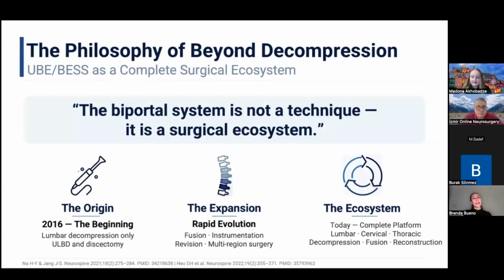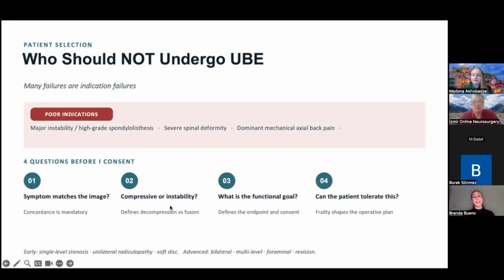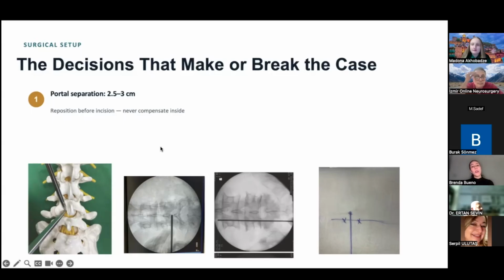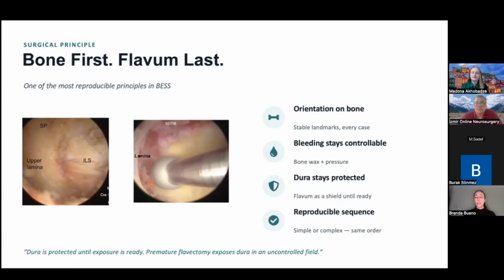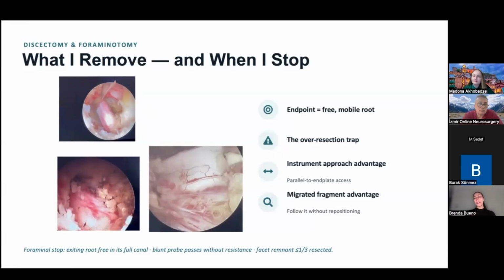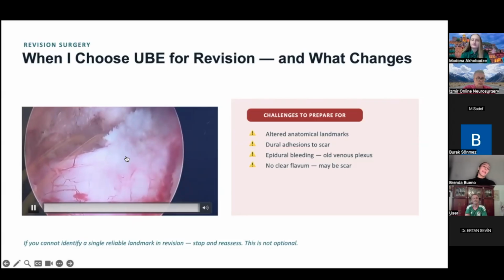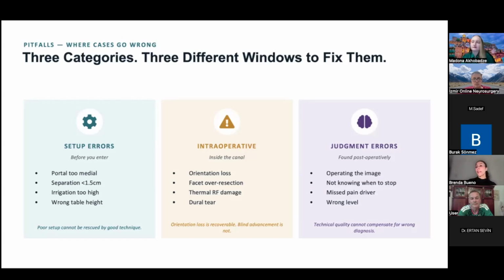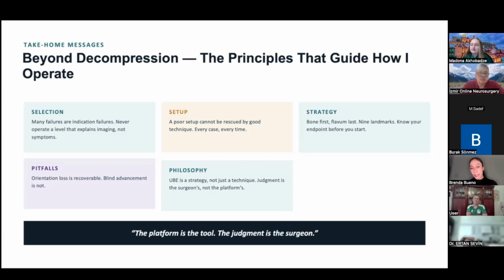İON 606. Bueno; Beyond Decompression: How I Perform Biportal Endoscopic Spine Surgery 29.06.26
Biportal Endoscopic Spine Surgery is becoming increasingly popular in spine surgery due to the advantages of minimally invasive techniques. However, successful outcomes depend not only on achieving adequate decompression but also on proper patient selection, surgical planning, anticipation of technical pitfalls, and effective intraoperative decision-making. In this context, the surgeon's experience and decision-making strategies are just as important as technical skills.

Dr. Brenda Bueno is giving "Beyond Decompression: How I Perform Biportal Endoscopic Spine Surgery – Surgical Strategy, Pitfalls, and Real-World Decision Making" lecture, don't miss it!